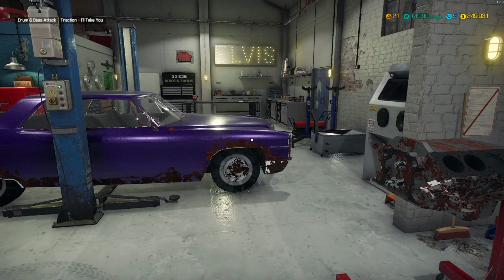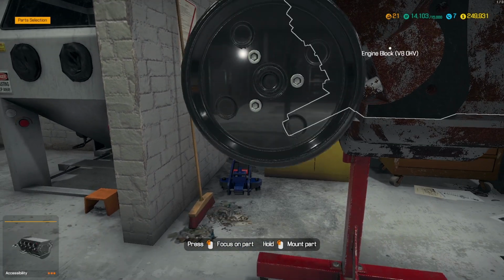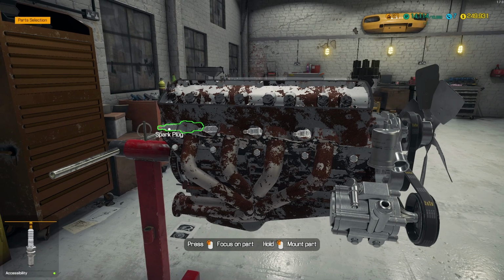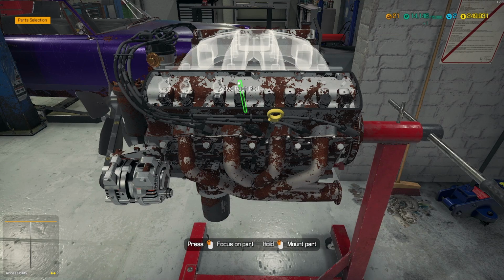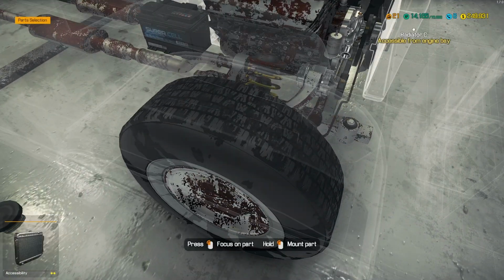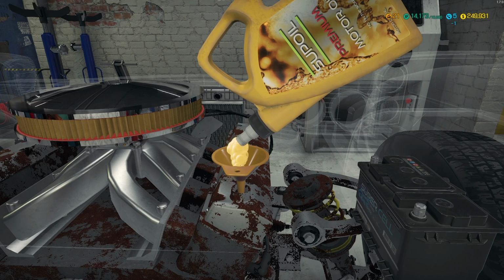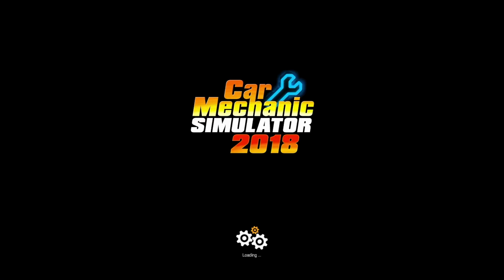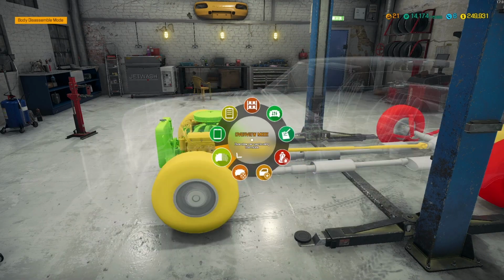The Purple Boat Gets Its Engine Back (Car Mechanic Simulator 2018)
In this episode of Car Mechanic Simulator 2018, the purple caddie gets its engine back and I can see what other issues are lurking in the suspension of the massive car.